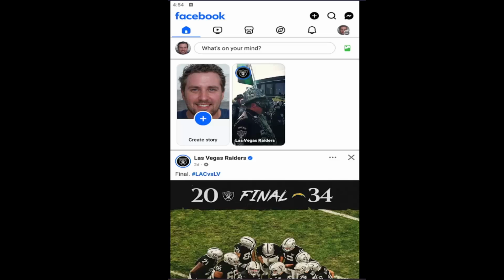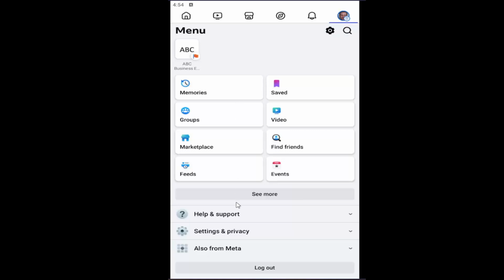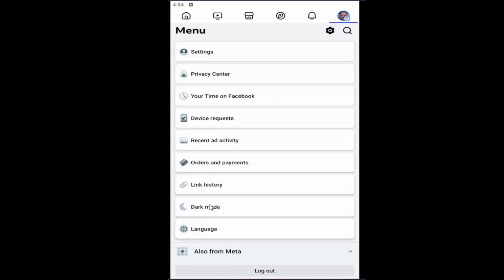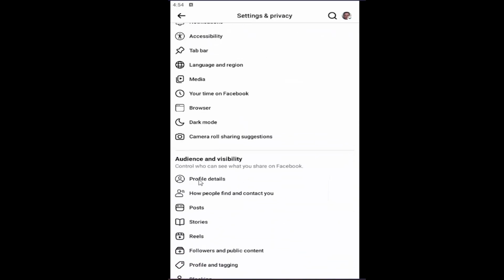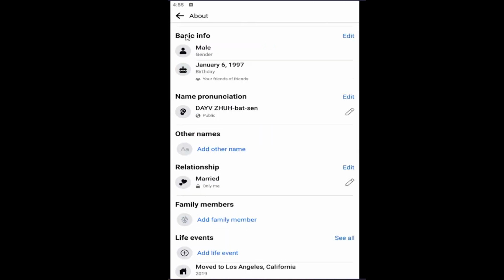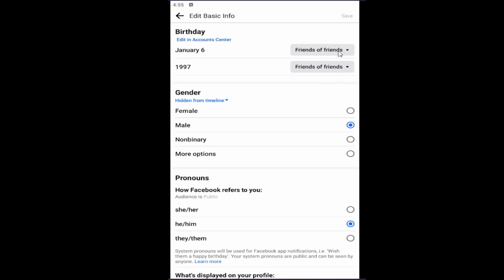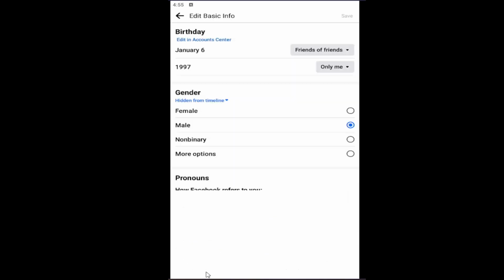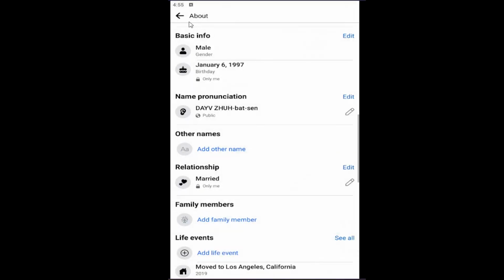How to STOP Facebook From Announcing Your Birthday [2026]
How to STOP Facebook From Announcing Your Birthday [Tutorial]

This tutorial explains how to stop Facebook from announcing your birthday, helping you maintain privacy on your special day. If you prefer to keep your birthday private or avoid the notifications from friends, the guide walks you through the necessary steps to adjust your birthday settings. It provides clear instructions for both iOS and Android users to control who sees your birthday and whether Facebook notifies your friends. By following these steps, users can enjoy a more private birthday experience without the public announcement on Facebook.

Issues addressed in this tutorial:
how to stop Facebook from announcing your birthday
can you stop Facebook from announcing your birthday
how do you stop Facebook from announcing your birthday
turn off birthday announcement Facebook
how do you stop Facebook from announcing your birthday 2021
how do you stop Facebook from announcing your birthday android
how do i stop Facebook from announcing my birthday
stop Facebook from telling my birthday